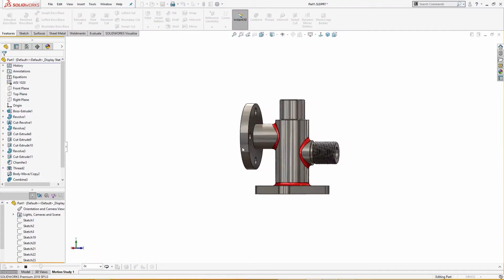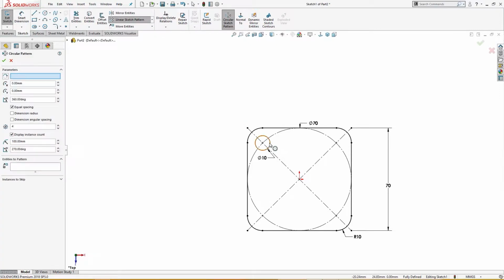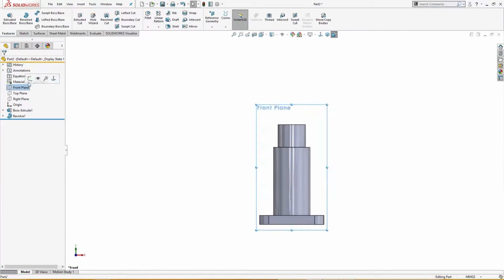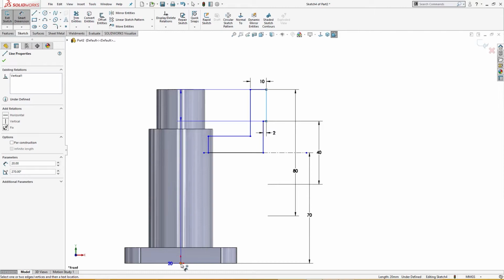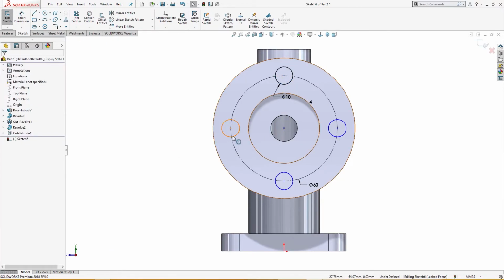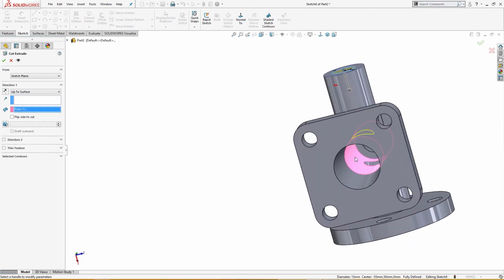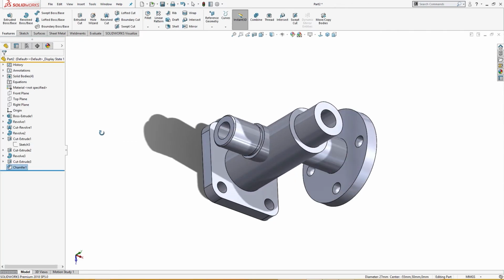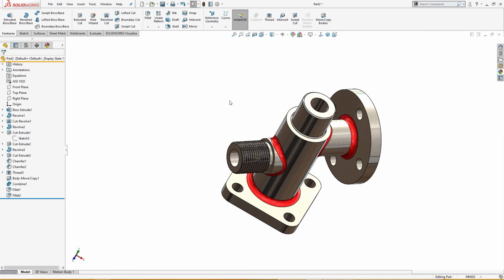SolidWorks Exercise 25 (Move/Copy Body) | SolidWorks Tutorial | SolidCad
In this Solidworks Exercise, We will learn to model a 'Intermediate Level Part' in Solidworks using Extrude Boss/base, Cut Extrude, Circular Sketch Pattern, Revolve Base/Boss, Revolve Cut. We will use a very important feature 'Move/Copy Body' in designing this part. We will also use Thread in Solidworks.

Rendered with Solidworks Visualize 2018

My SolidWorks Tutorials will cover the following aspects of Designing and Modelling:
-Product Design
-Sketches
-Features
-Assemblies
-Surface Modelling
-Sheet Metal
-Mechanical Parts
-Others